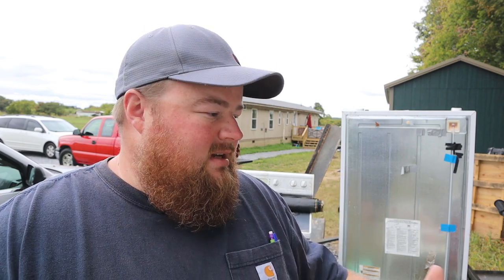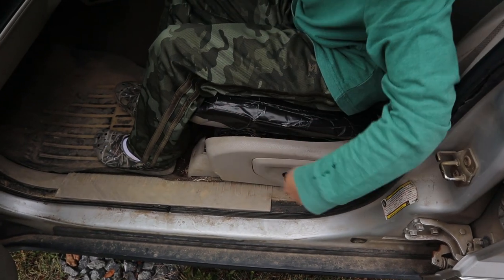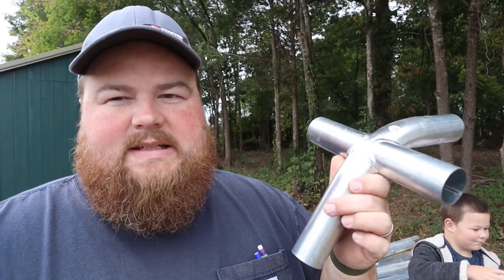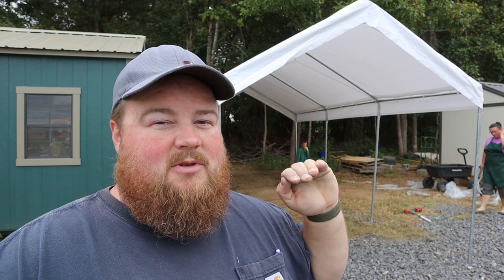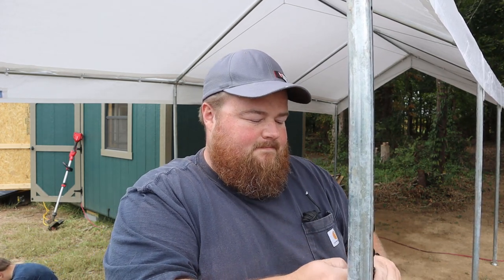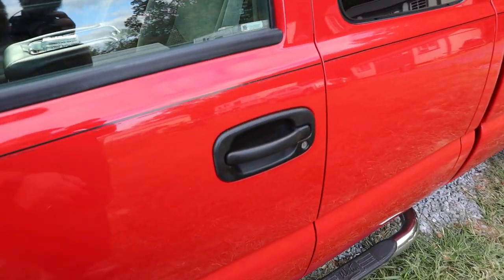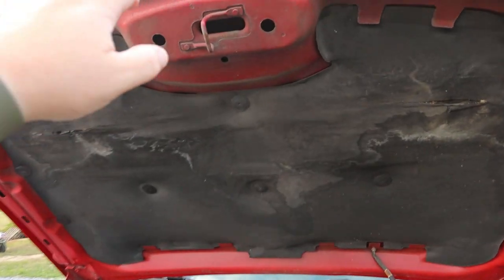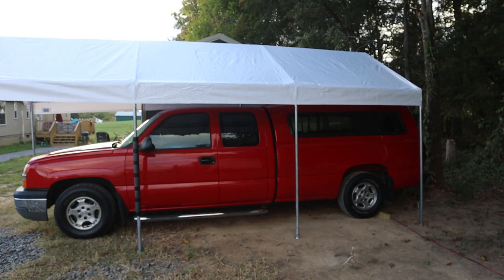JUNK Cleanup + Our NEW TRUCK Gets a Carport! // Quictent 20 x 10 Carport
🔗 Craftsman Cordless Lawn Mower
🔗 American Earth Anchors
🎉 Our Amazon Shopping List

In today's video we do some yard clean up, assemble a new carport, and show you our new truck. Let's go!